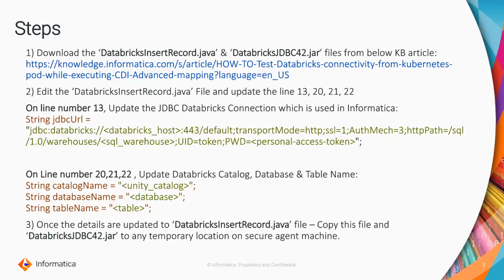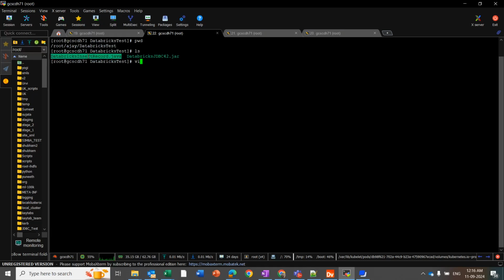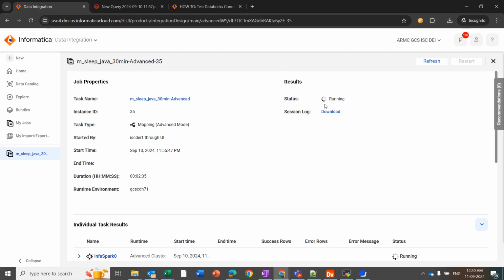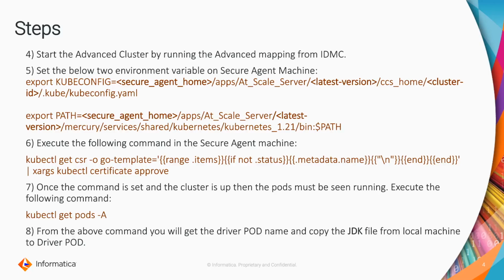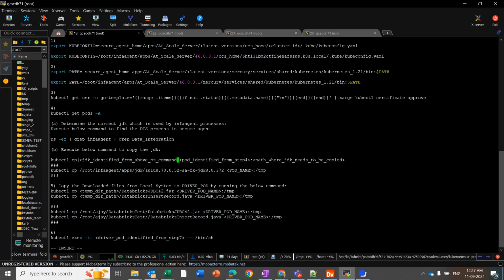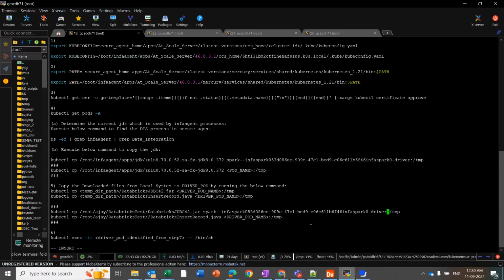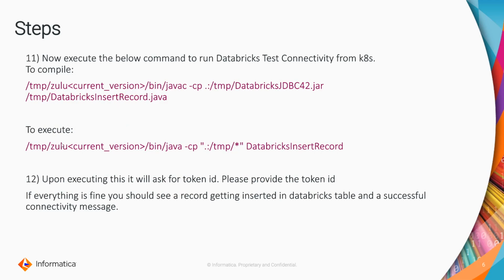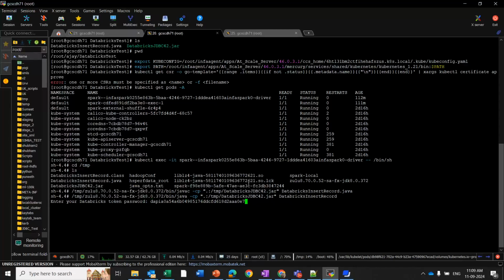How to Test Databricks Connectivity from Kubernetes Pod during CDI Advanced Mapping Execution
This video explains how to test Databricks Connectivity from Kubernetes Pod during CDI Advanced Mapping Execution.

Expertise: Beginner, Intermediate, Expert
User type: Administrator, Developer,  Architect
Category: Connectors, Configuration
Project Phase: Implement, Configure
Problem Type: Configuration, Connectivity